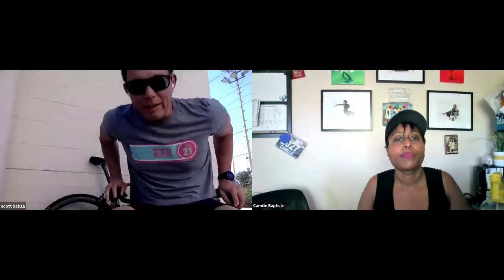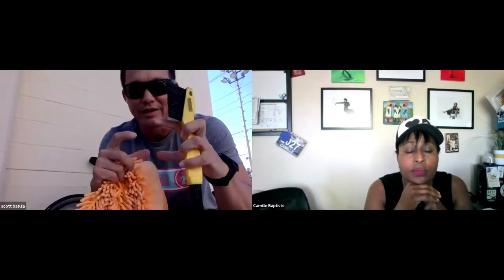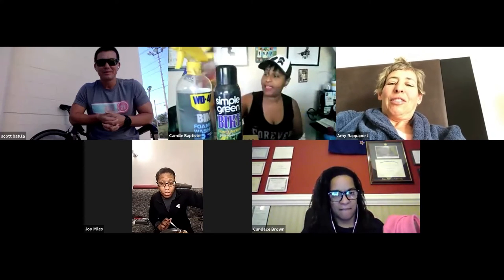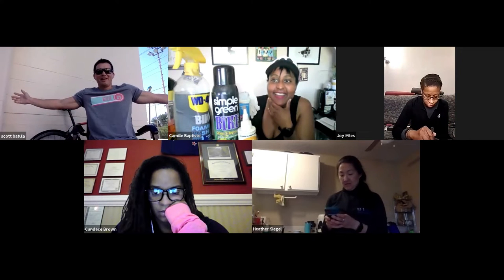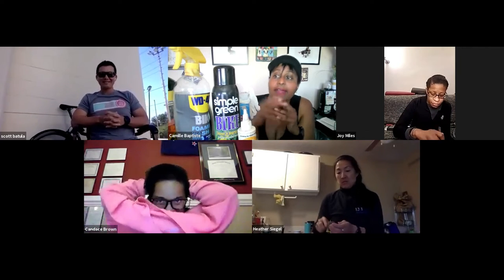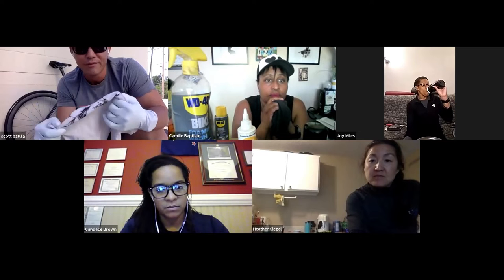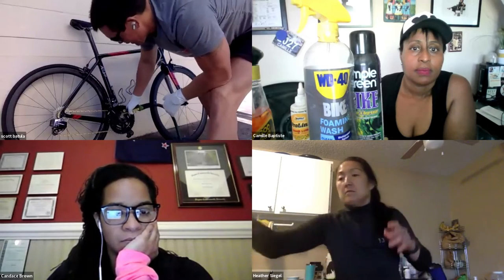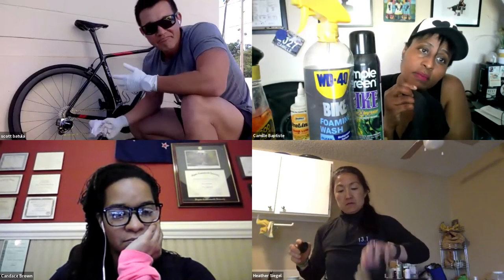Bike Cleaning 101 & Quick Maintenance Tips for Cyclists & Triathletes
Listen in on Camille & Scott as they discuss bike washing, road bike cleaning best practices, and necessary supplies best for keeping your bike sparkling.

Quick Bike Bath Tutorial: ( credit to Trek Bikes)

Begin washing getting the bike wet by dribbling water from above with a hose or by dipping the sponge and squeezing it over the bike to wet it entirely. Or, you could pour warm soapy water from the bucket. The idea is to wet the entire bike to loosen any dirt, mud or grime before you touch the bike with your sponge. That way, you won’t scratch the paint, which is what would happen if you just started rubbing.

Let the water set a bit and then dip the sponge so it’s loaded with suds and start cleaning the bike. Plenty of suds a clean bike make!It’s good to work from the front to the back or from the top to the bottom to keep track of what you’ve done in case you get interrupted. Remember to only use the second sponge on the drivetrain parts. Otherwise, the grime will spread to the frame, handlebar tape, tires, etc. making a mess.

The brushes come in handy for behind the crankset; around the brakes; under the fork; around the hubs; etc. If there’s some build up of dirt or grime in the drivetrain, such as between the chainring or cogs or on the derailleur pulleys, use a thin screwdriver to scrape it out and then clean it again with the right sponge.

If you have standard brakes (not discs) be sure to scrub the rims, especially the sidewalls because they’re your braking surfaces. Keeping the rims clean ensures positive braking. Rubber deposits that won’t come off with the soapy water can be removed with rubbing alcohol or lighter fluid. This trick will also work for stickies you might find on your bike, too, such as tar.

It’s a good idea to inspect as you clean your bike. For example, while cleaning the tires you can look for sidewall cuts or tread wear, signs that it’s time for a new tire. When working around the brakes and derailleurs, check the cables to see if they’re fraying or rusting. And look at the cable housing for cracking, a sign that it should be checked and possibly replaced.

Once you’ve washed all the dirt off your bike, finish the job by rinsing and drying. Dribble water from above to remove any remaining suds and soapy water. Or, fill the bucket with clean water and pour it over the top of the bike. Then dry the bike (use a soft towel or chamois) and apply a spritz of lube to the chain, derailleur and brake pivots and you’re ready to roll.